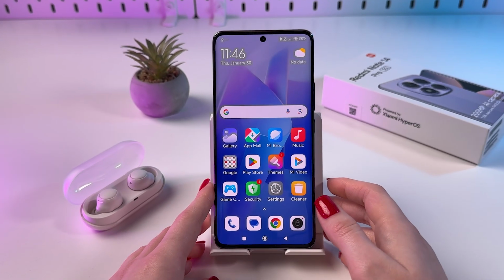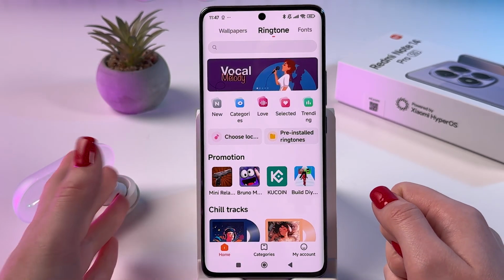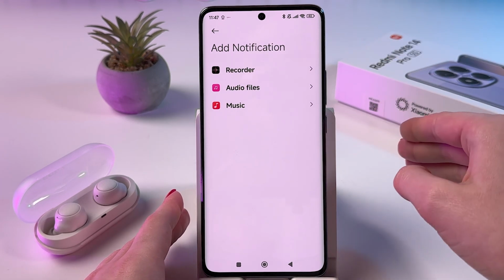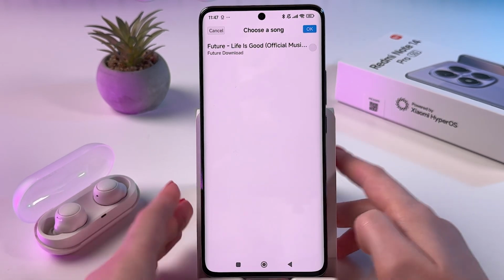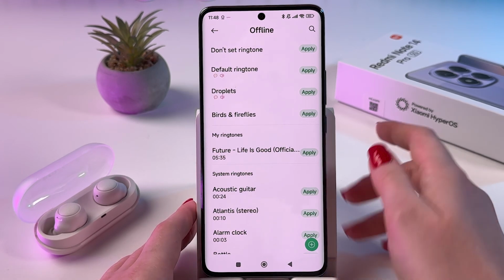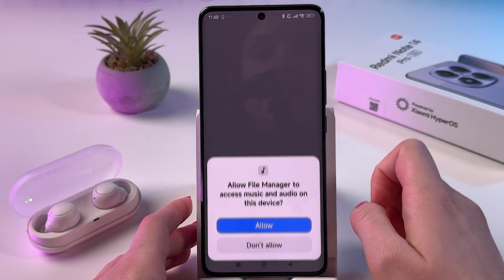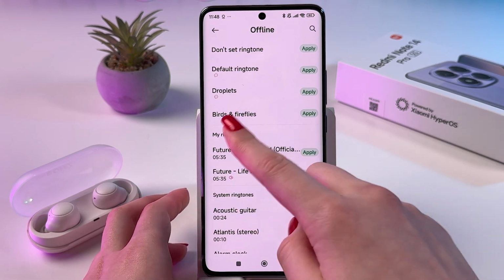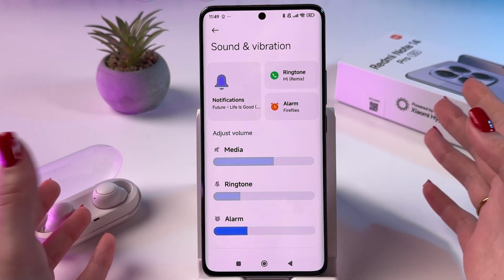How to Create Custom Notification Sounds on Redmi Note 14 Pro 5G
Unveil the secrets to customizing notification sounds on your Redmi Note 14 Pro in this easy-to-follow tutorial! Dive into the settings to lift the standard notification tunes and introduce your personal touch with your favorite sounds. Whether it's a unique ringtone or a clip from your favorite song, I'll guide you through each step to ensure your notifications stand out. Personalize your phone experience and make it truly yours today!

This video also covers the following topics:
Custom Notification Sound Setup on Redmi Note 14 Pro 5G
How to Personalize Notification Sounds on Your Redmi Note 14 Pro
Setting Your Own Notification Sounds on the Redmi Note 14 Pro 5G